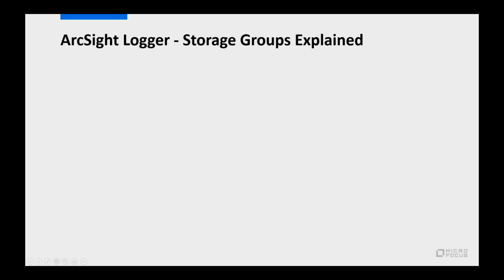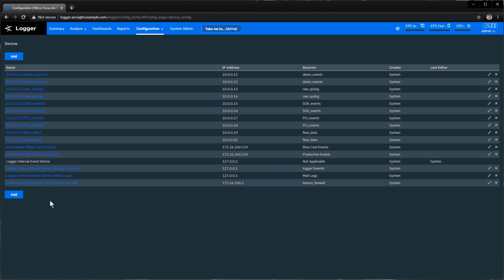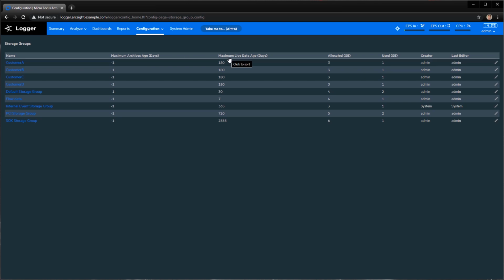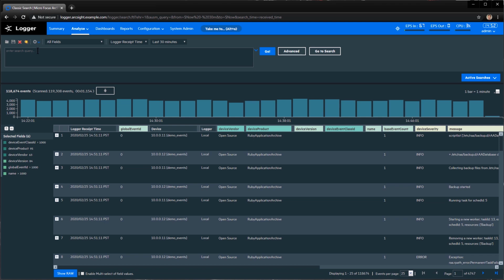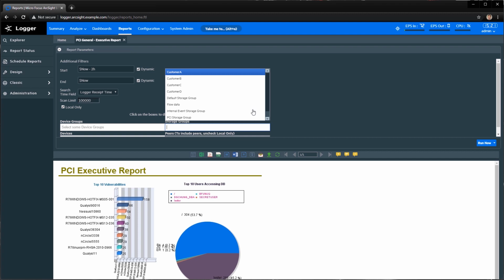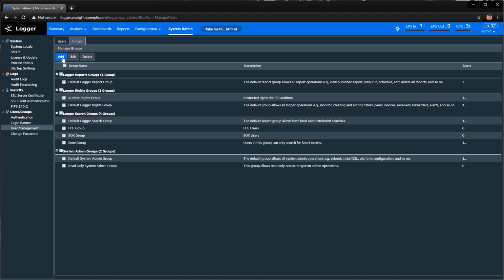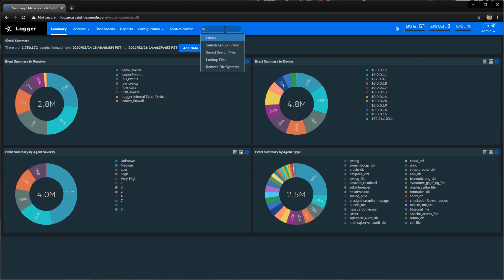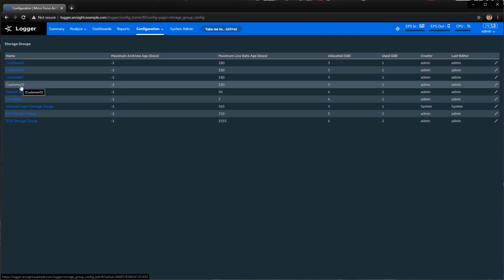ArcSight Logger | Storage Groups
- ArcSight Logger allows users to create their own storage groups. This demonstration covers

1. Explanation of storage groups and storage volume
2. How to create storage groups
3. Retention for storage groups – live data and archive data
4. Creating user group filters
5. Optimizing search performance of queries with storage groups
6. Storage groups used in reporting